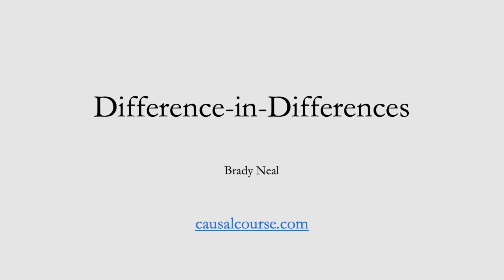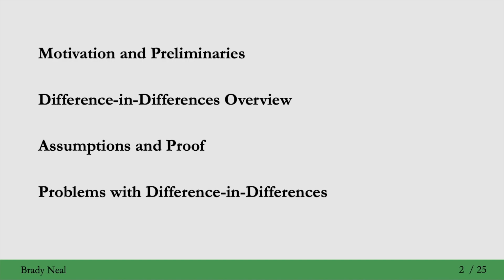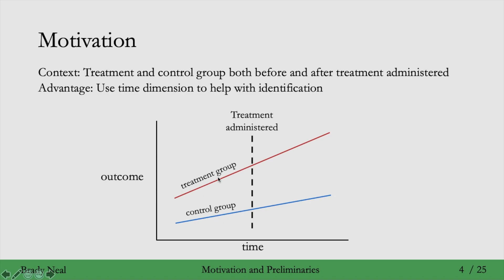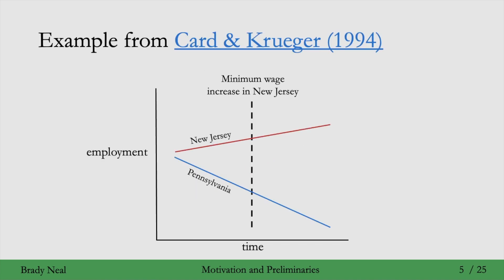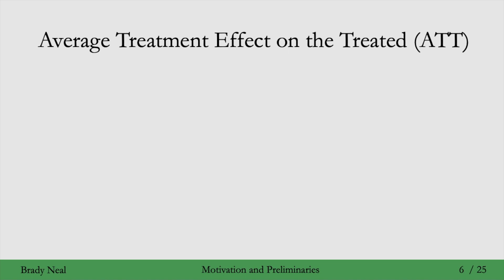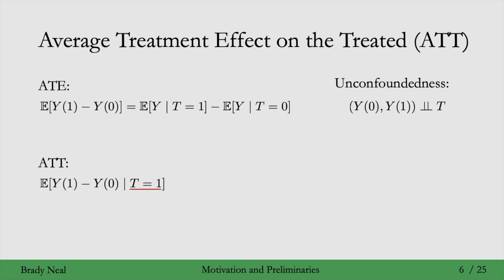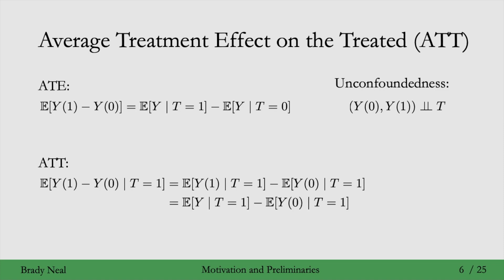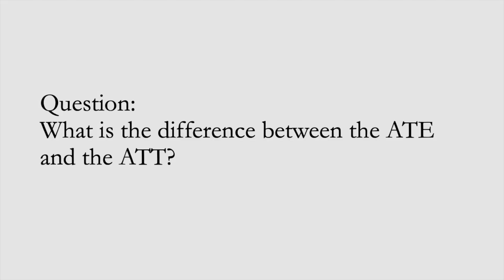9.1 - Difference-in-Differences Motivation and Preliminaries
In this part of the Introduction to Causal Inference course, we motivate and introduce the preliminaries for causal effect estimation via difference-in-differences. Please post questions in the YouTube comments section.